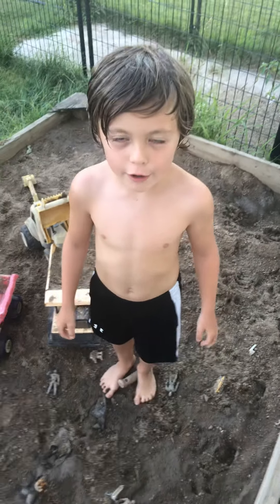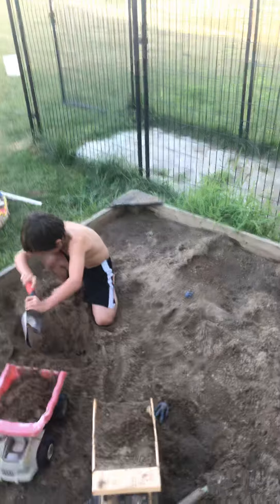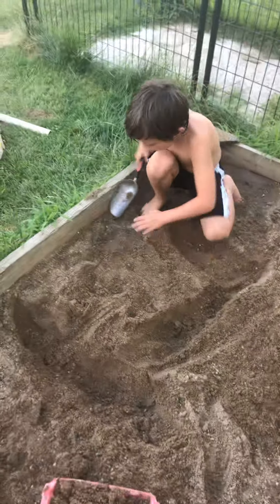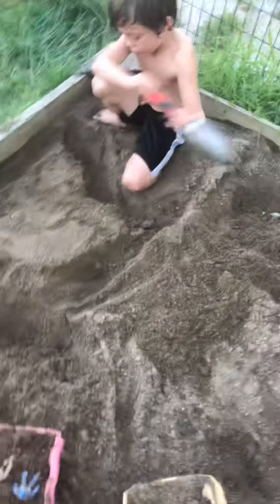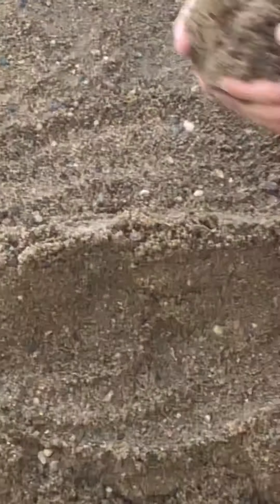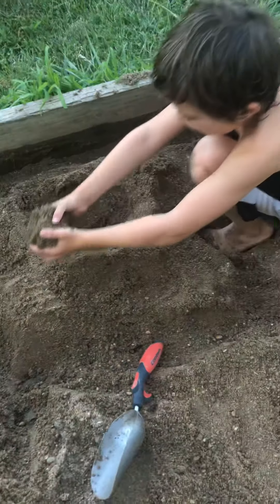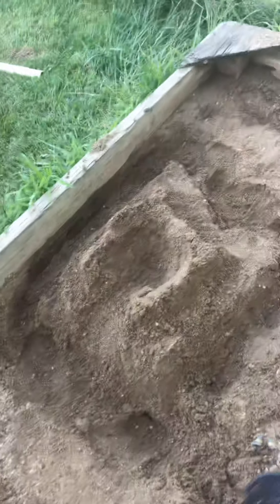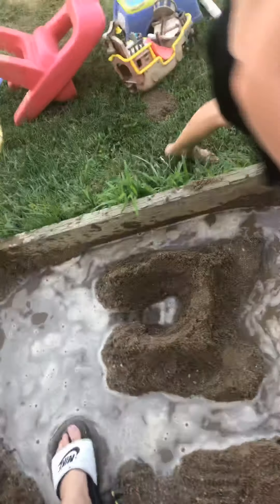HOW TO BUILD A SAND CASTLE